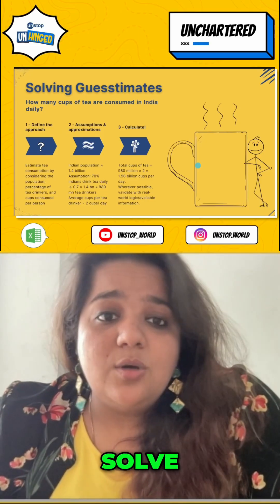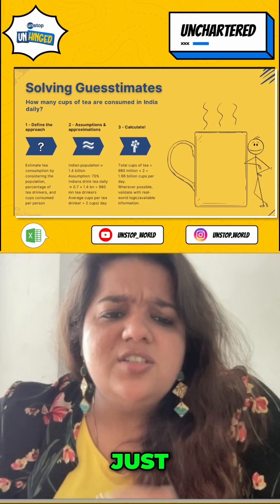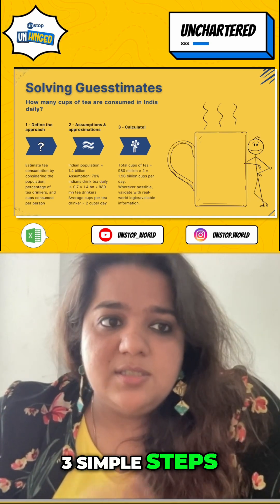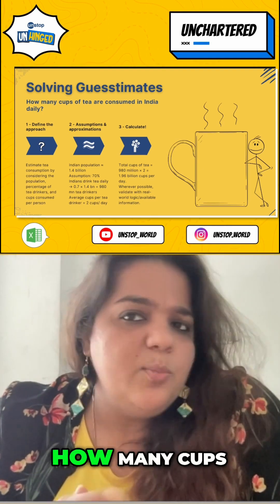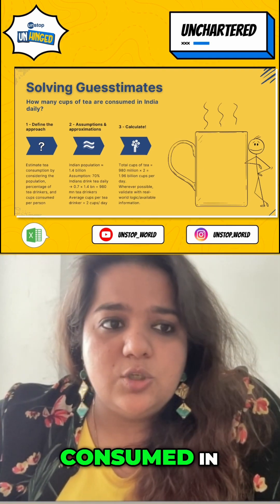Crack guesstimates in 3 simple steps!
🎯 Want to crack guesstimate questions like a pro?
Check out a quick and simple framework to solve real interview guesstimates — the kind you’ll face in consulting, MBA, and placement interviews!

Whether you’re estimating the number of ice cream cones sold in Delhi or figuring out how many cabs operate in Mumbai, this method works every time.